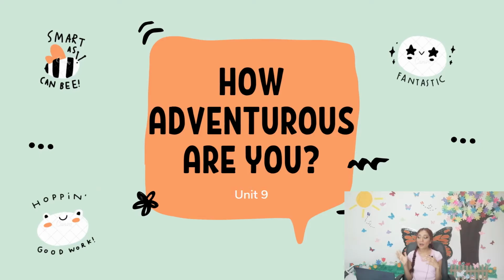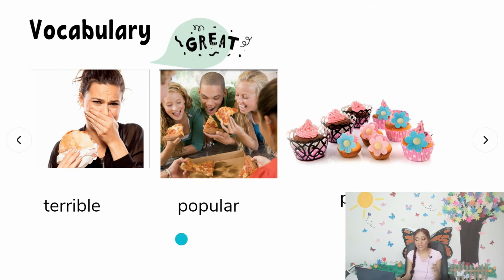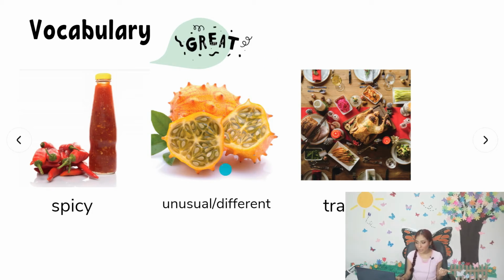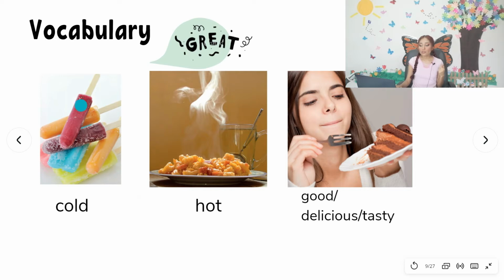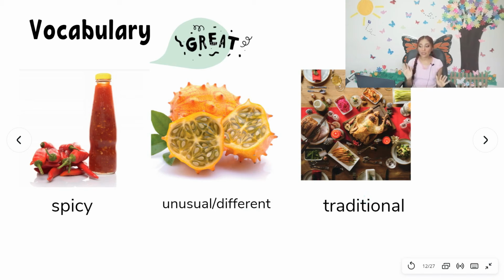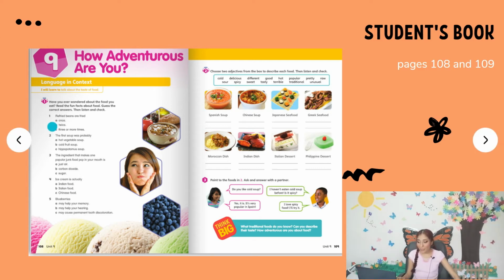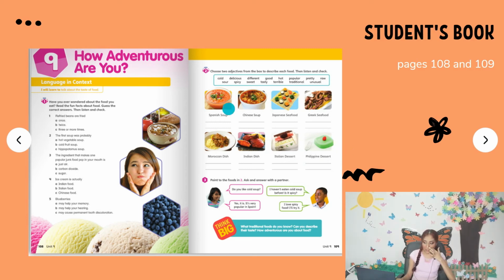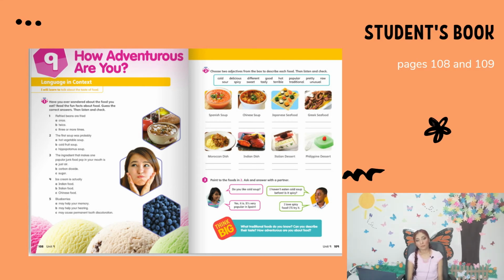5th grade - May 4th